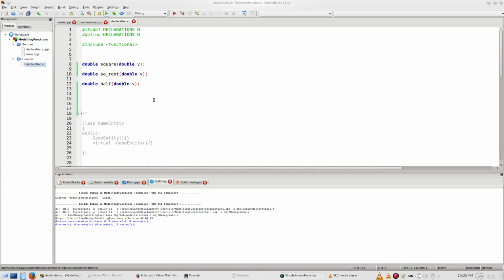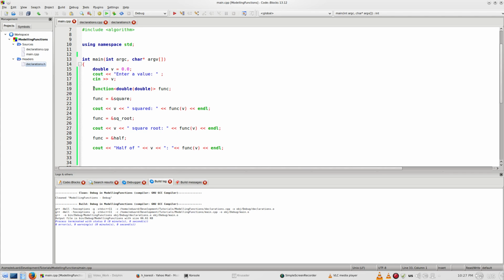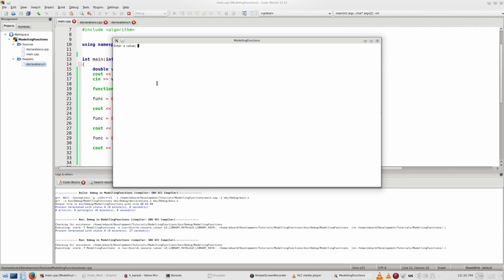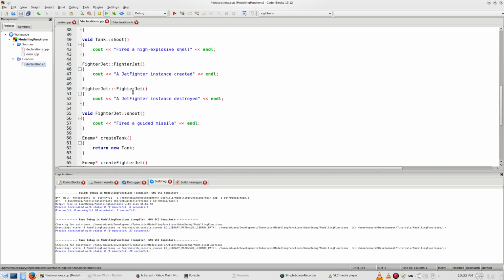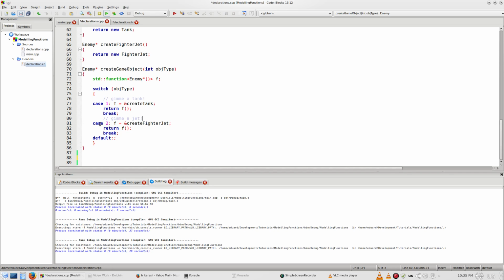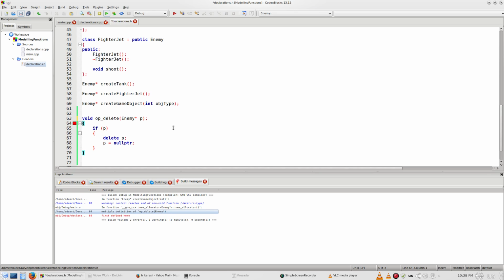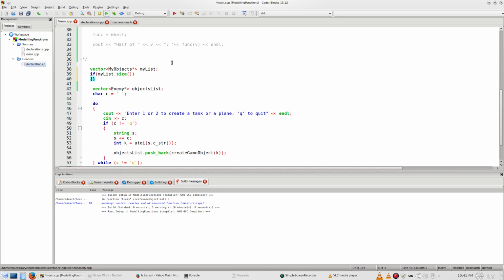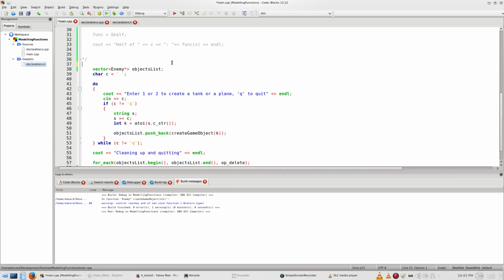C++11 functions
Modelling functions in C++11.
Using function pointers to change your strategy during run-time.